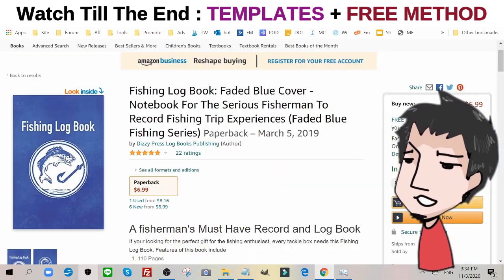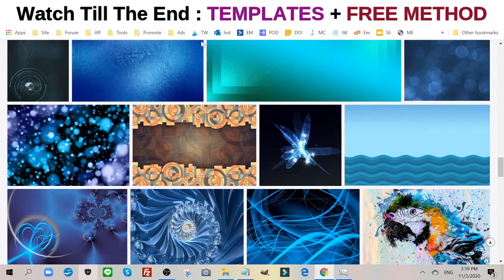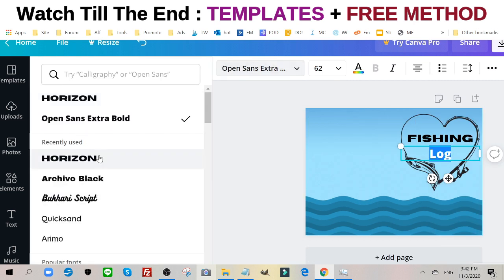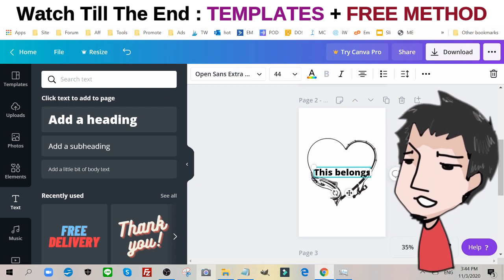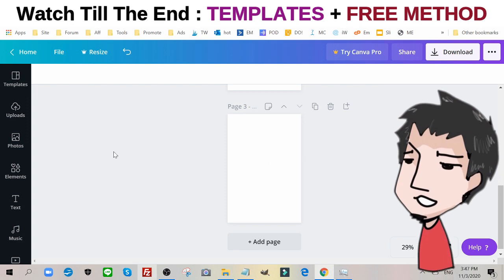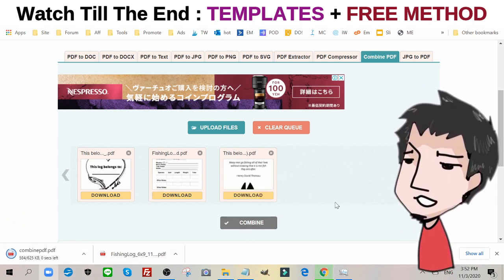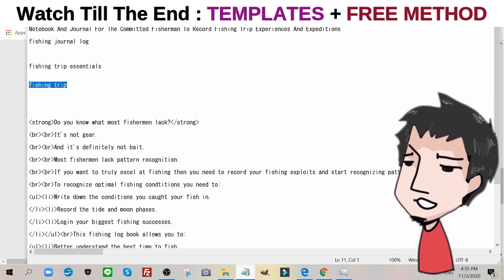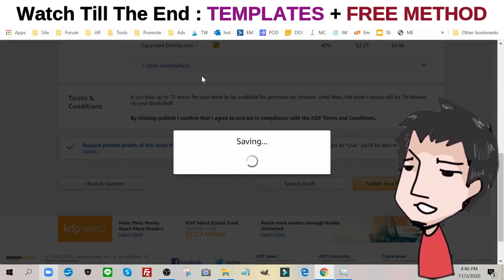How To Make Money Online Passively With KDP Low Content Books In 2020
Today I show you how to make money passively with Amazon's KDP platform and low content books.  👉 How I Earn Passively On Amazon KDP With 'Mid-Content Books' Simple Method:

Feel free to skip to all the parts that interest you most.
KDP low content creation menu:
Overview 00:00
What is a low content book 0:40
Create book cover 1:30
KDP book interior 6:46
Essential 3 pages 7:20
Combine KDP book 13:43
Upload to Amazon KDP 14:40
Free KDP profit course 19:55
Two bites of sushi 20:11

The Amazon KDP platform is a great way to make money online passively because you don't need your own website or traffic method. Amazon has built-in buyer traffic and it's a hub of people buying low content books.

It's relatively easy and free to create a KDP low content book for Amazon, you just need a few tools and resources. I recommend you use Canva, my free guide and the templates I provide.

Let me know if you currently earn online with low content books or KDP puzzle books in the comment section.

🔥 My Trending KDP Make Money Online Methods 🔥